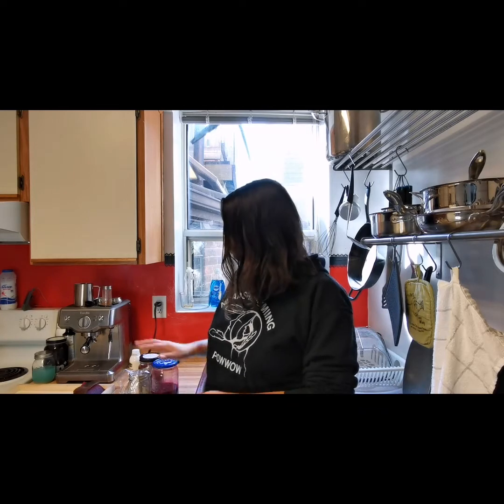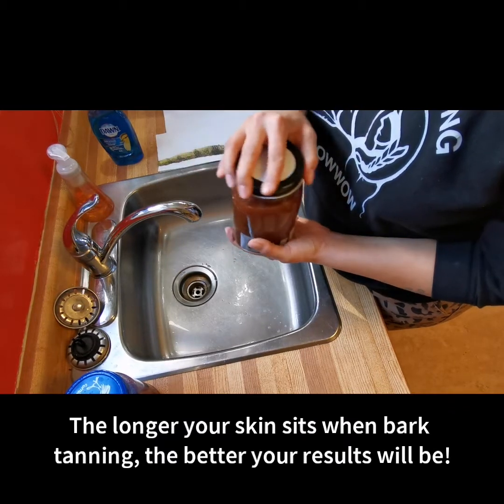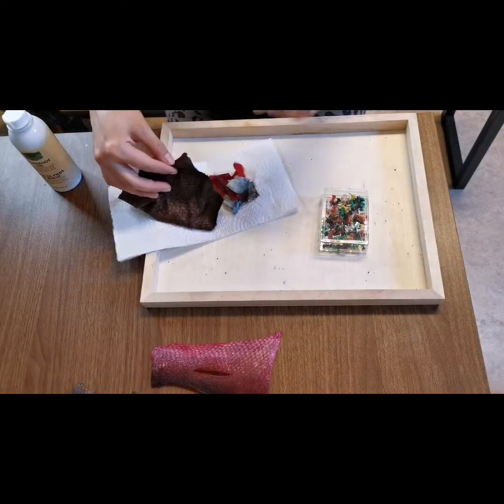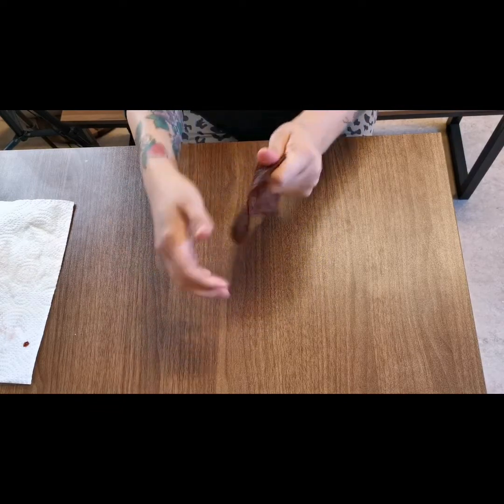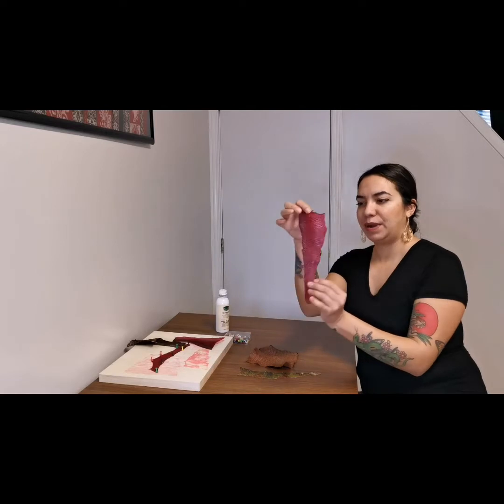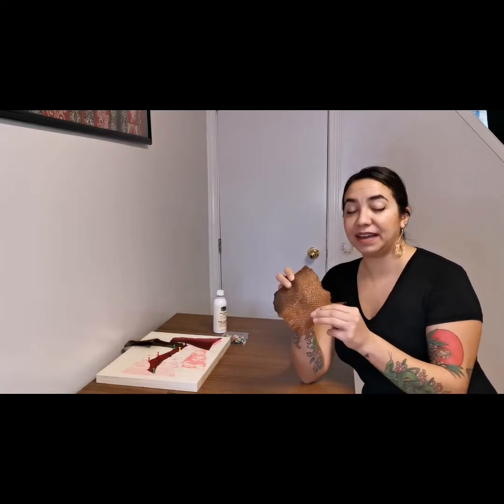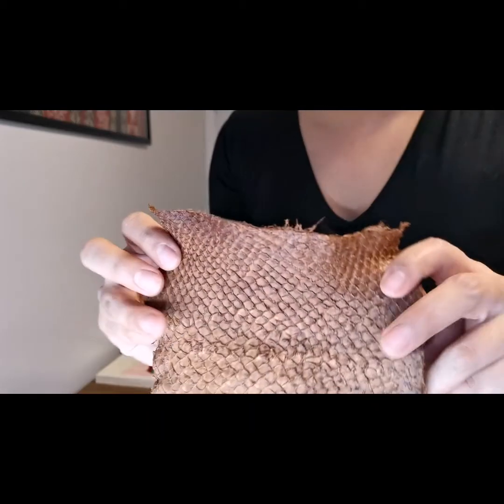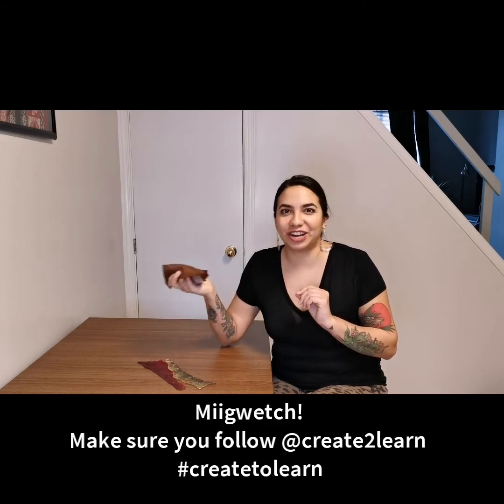Fish Skin Tanning at Home 2- Amber Sandy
Amber Sandy will walk you through step-by-step the process she uses when tanning fish skins at home.

A member of Neyaashiinigmiing First Nation, Amber is an artist and advocate for Indigenous Science! Her work focuses on integrating Indigenous and western science in her approach to conservation, environmental science and education.